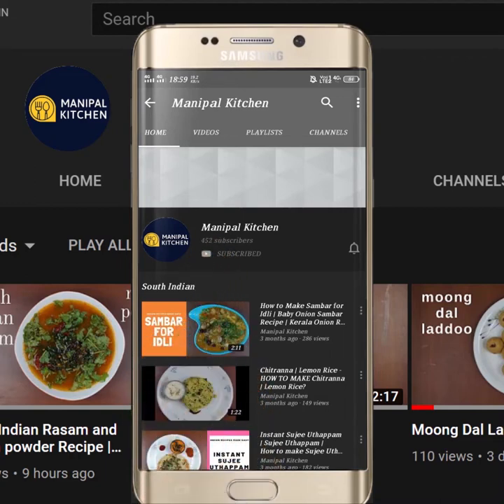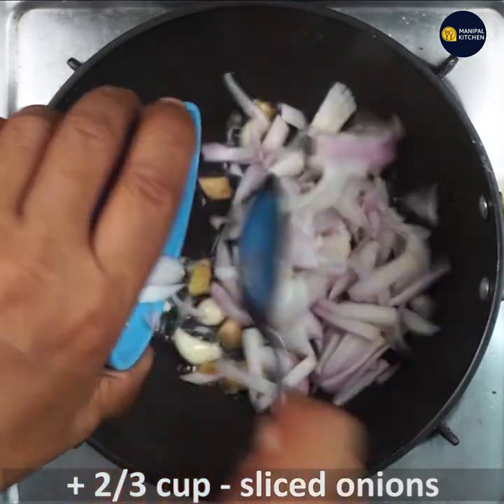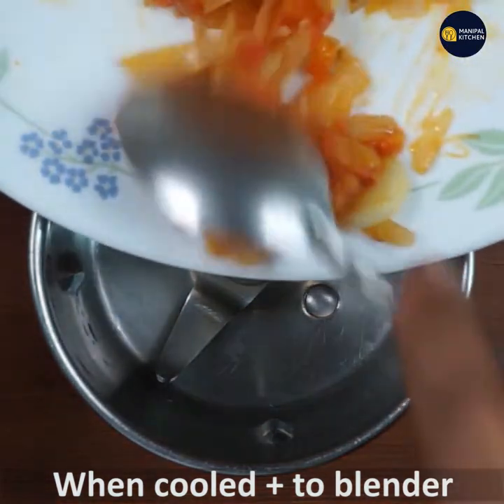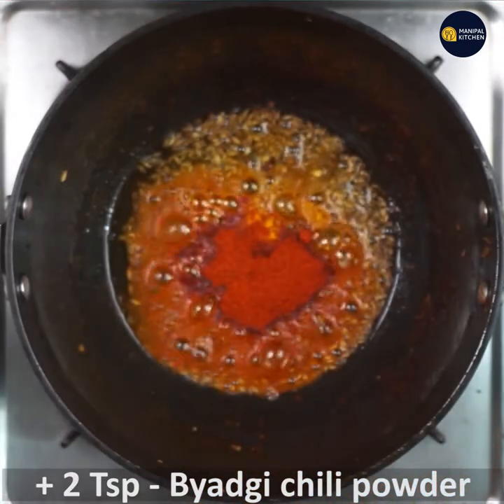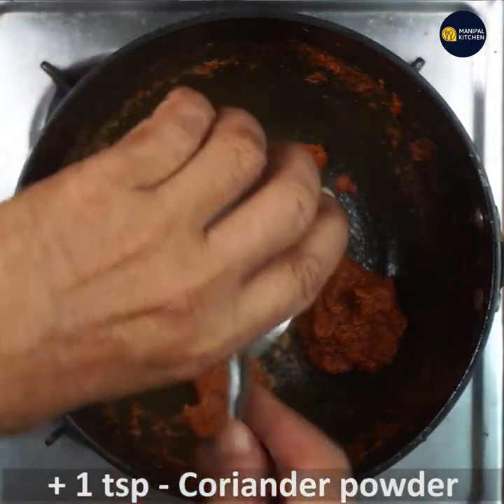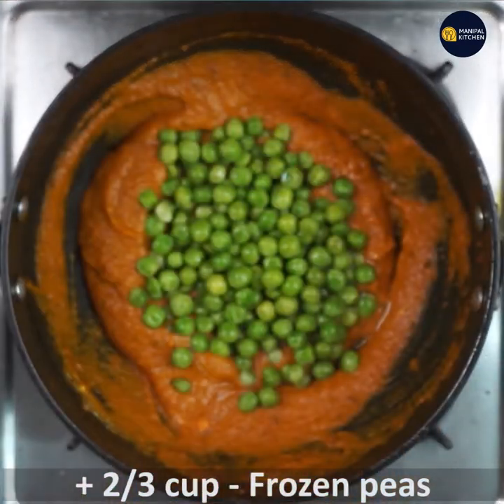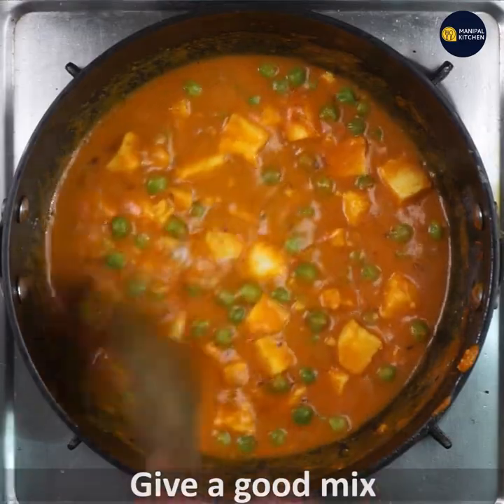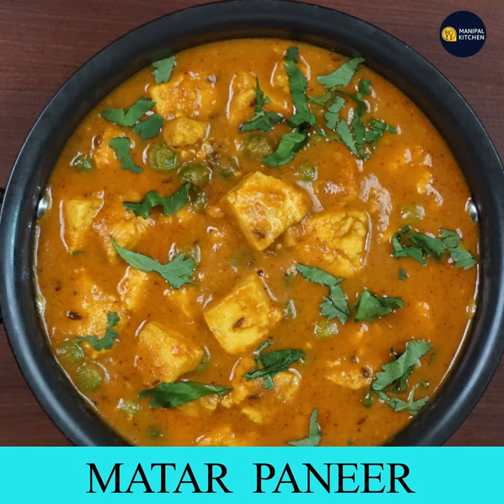LIP SMACKING !!! ಮಟರ್ ಪನೀರ್ ಮಸಾಲMatar- Paneer Masalar|100% ರೆಸ್ಟೋರೆಂಟ್ ಸ್ಟೈಲ್ ನಲ್ಲಿ ಮಾಡುವ ವಿಧಾನ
YUMMY & DELICIOUS Matar-Paneer Masala Restaurant Style |ಹೊಟೇಲ್ ಸ್ಟೈಲ್ ಮಟರ್ ಪನೀರ್ ಮಸಾಲ, ಬೆರಳು ಚೀಪುದು ಅಂತು ಗ್ಯಾರೆಂಟಿ| | Manipal Kitchen| With English Sub Titles
Matar/green peas is a veggie used in most of the dishes and is a good combo with aloo and paneer and also with capsicum carrot  etc.  Green peas is the main veggie that is used most of the dishes as it not only enhances the flavour of the dish but also incorporates beautiful colour like carrots. I would like to share the recipe of Matar-paneer today.  Here goes the recipe:
INGREDIENTS TO FRY FOR THE PUREE:
1. Pure ghee - 4-5 tsp
2. Garlic pods - 9-10
3. Ginger - 3/4 " piece
4. Chopped onion - 2/3 cup (2 onions)
5.  Chopped Tomatoes - 2/3 cup(2 tomatoes)
6. Salt - 1/2 tsp
INGREDIENTS OF SEASONING:
1. Ghee - 2 tbsp
2. Cumin seeds - 1 tsp
3. Turmeric powder - 1/2 tsp
4. Byadgi chili powder - 2 tsp
5. Coriander powder - 1 tsp
6. Cumin powder - 3/4 tsp
7. Yogurt - 2 tbsp
8. Green peas -2/3 cup(frozen)
9. Amul paneer - 200 grams
10. Garam masala powder - 1/2 tsp
11. Salt - 1/2 tsp
12. Chopped coriander leaves - as needed to garnish
PROCEDURE: Place a wide pan with 4-5 tsp ghee in it on medium flame.  On heating add garlic pods and fry for a minute.  Add ginger pieces as well and keep frying.  Add chopped onions and fry till the colour changes.  Add tomatoes and fry till half cooked.  Cover and cook for a minute on low flame and tomatoes turn little soft. On cooling transfer to the blender bowl and grind to puree(no water added). Place a wide pan with 2 tbsp ghee in it on medium flame.  When hot, add cumin seeds to it.  It crackles,  add turmeric powder, chili powder and fry well till colourful, low flame.  Add grind puree and keep stirring and cook till it is thickened and oil is released.   Add coriander powder, cumin powder and mix till combined well & aromatic. Add 1/2 cup water and cook till mixed and combined.  Add curds and mix well till combined  and cooked on low flame.  Add frozen peas and give a good mix.  Add paneer cubes and mix well till combined.  Add 1 cup water and cook for a minute till it boils.  Add salt, garam masala powder and give a gentle mix on low flame cover and cook for 2 minutes. Flavours absorbed and aromatic dish boiling.  Garnish with coriander leaves.  Ready to serve matar-paneer.  Yum Yum!
serves:4

2. (Yummy Mint / Pudina Pulav With A Twist)